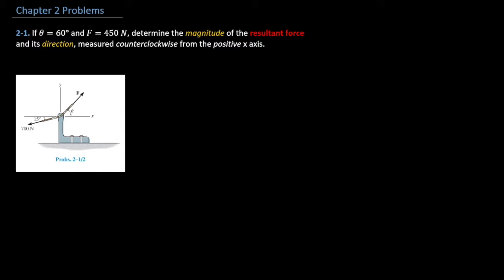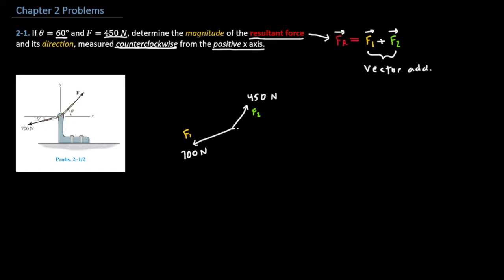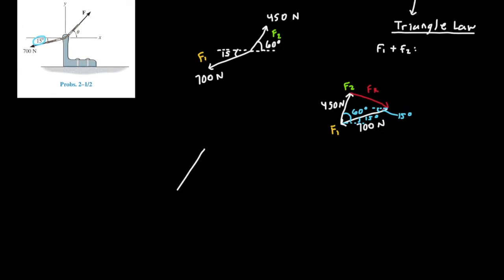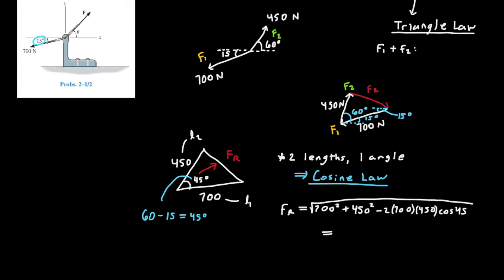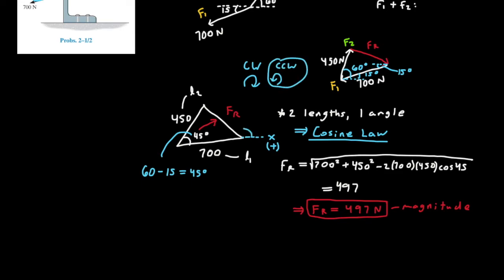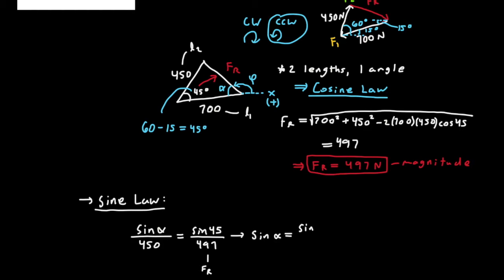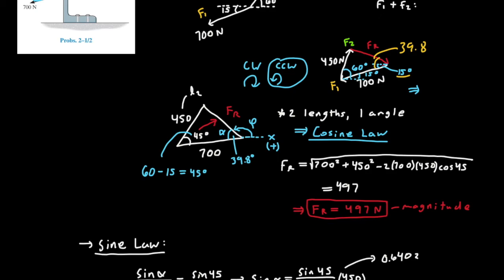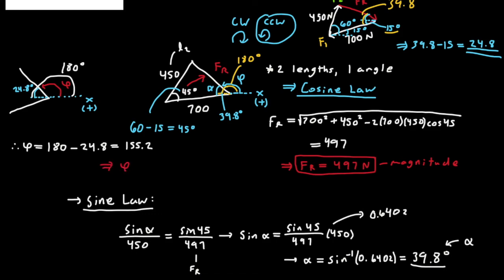Statics: 2-1 (Hibbeler)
If theta = 60 degrees and F = 450 N, determine the magnitude
of the resultant force and its direction, measured
counterclockwise from the positive x axis.